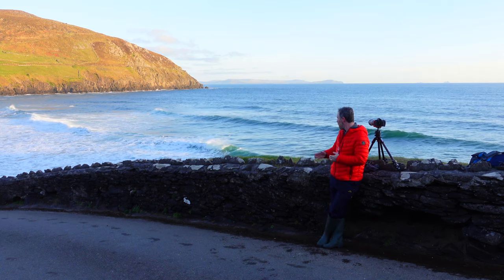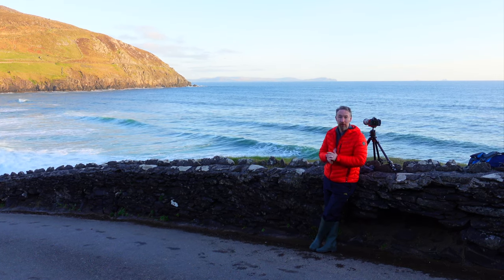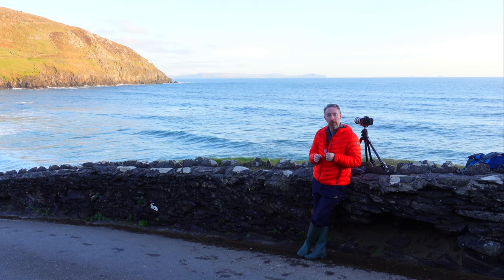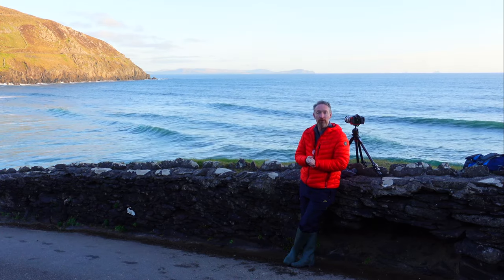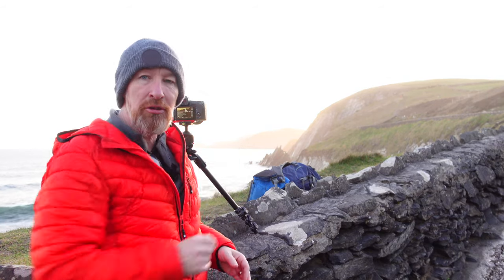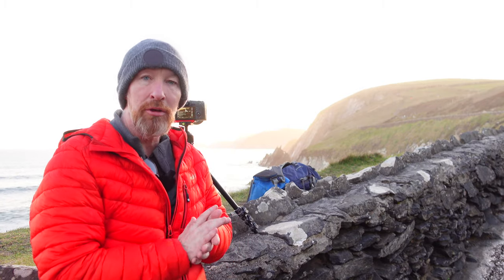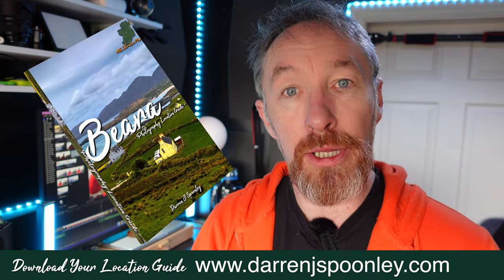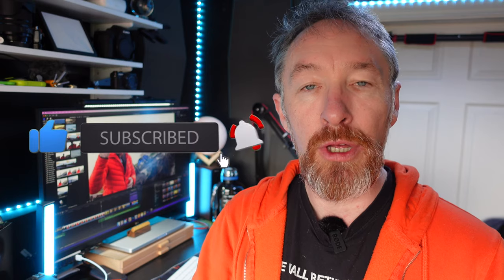Need inspiration? Try THIS | Photography 4K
Have you ever experienced this? A Sunday afternoon, you wanted to head somewhere for photography but couldn’t decide where to go, even though you knew you had many options available?

This scenario faced me recently and while thinking about my options I decided to let random luck guide me instead, so opening my phone I picked one of my Photography Location Guides to act as the compass for my next adventure. My finger landed on Dingle, good choice I thought, next was to decide where I would go, and the destination I ended up choosing was Coomeenoole. This is a fantastic location to visit as well as photograph and looking at the weather I could see that there was a good chance of some nice light. Patchy low clouds with some high clouds above.

If you are looking for rugged cliffs, it doesn’t get much better than these, the texture of the rock face(s) are very unique and the light interacts with them superbly. Add to this two jagged rocks, known as the devil’s Horns and you are in for a treat. I waited until around 40 minutes before sunset to set up my camera, it was handy having the van as I could chill out in the back and continue writing my next publication, and when I took the very small walk to the shooting position the light show had already begun.

Download a full version of my Photography guide(s)

Lenses:
Canon 16-35mm F4 IS USM L
Canon 24-105mm F4 IS USM L
Canon 70-200mm F4 IS USM L
Canon 50mm F1.8
Sigma 160-600 Contemporary
Sigma 24-70 f2.8
Sigma 24-105 f4

Filters
NISI V7 Filter system

Tripods:
joby Gorillapod 3k Kit